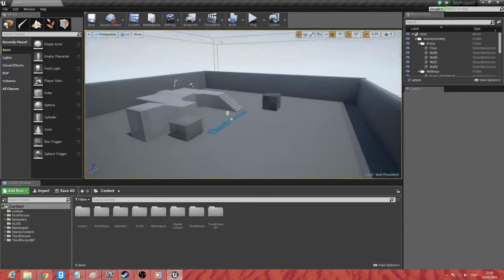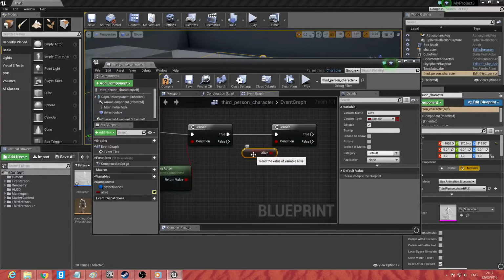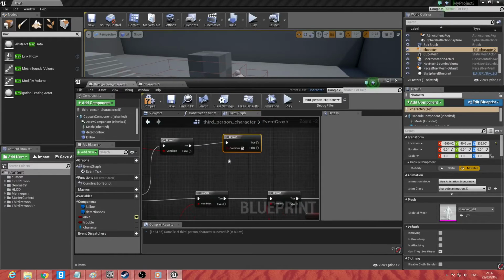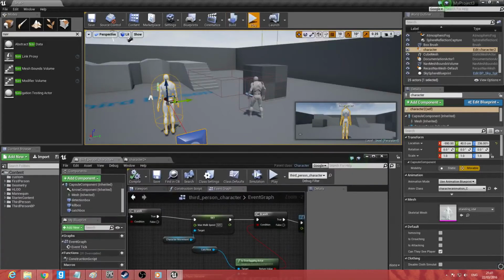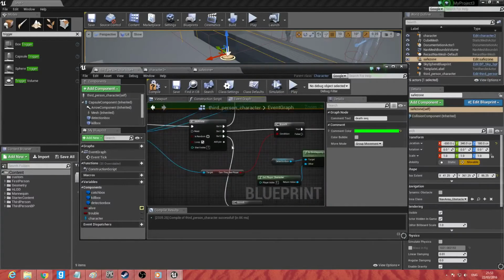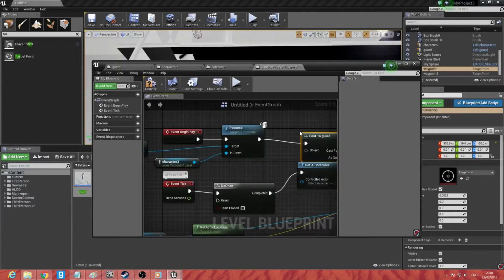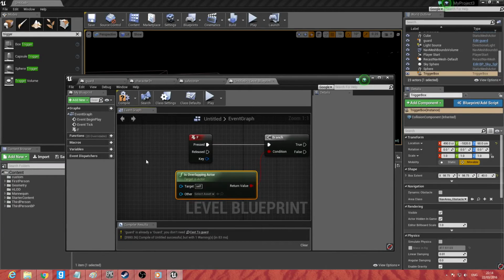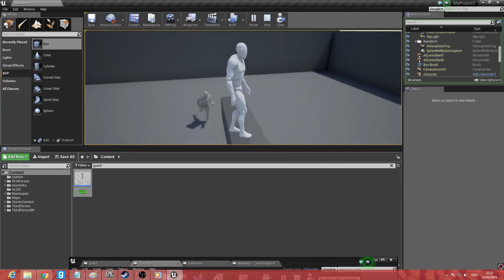Unreal engine basic stealth game tutorial (beginner)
hello and today i will be showing a tutorial on how to build a basic stealth game using the unreal engine.

 this is my first video on this channel and im new to the whole tutorial faze so if you could comment any advice or tell me how i did that would be great. thanks